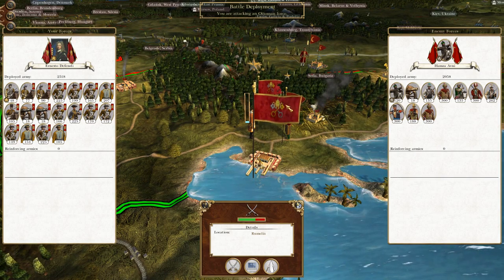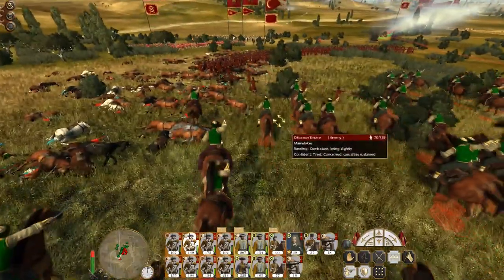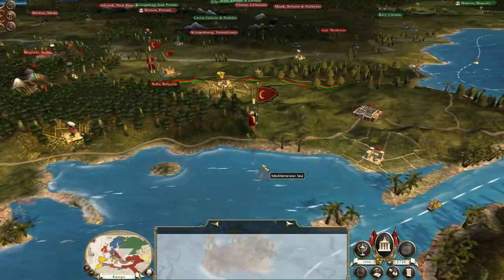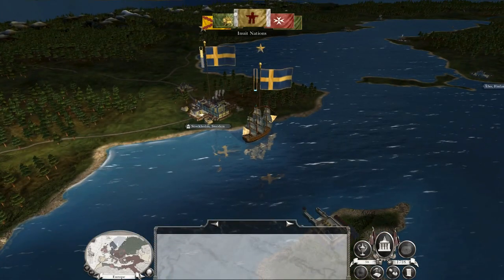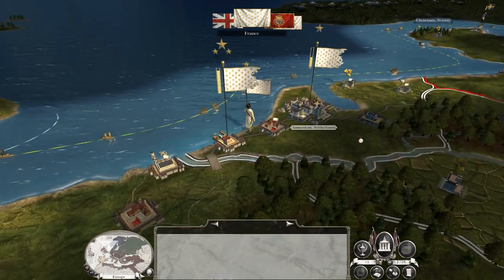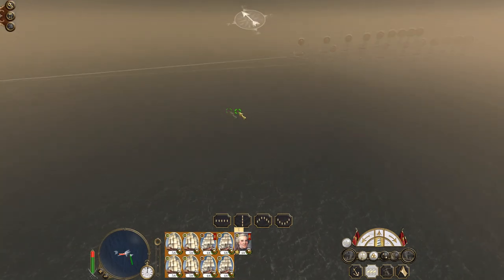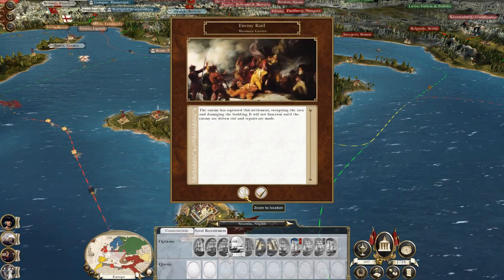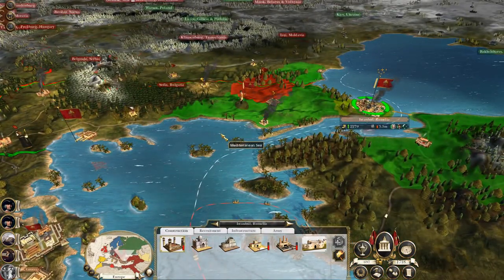Let's Play Empire Total War: DM - Italian States #26 - Destroying the Polish Navy!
Hey guys, welcome to the next episode of my Empire Total War Lets Play as the Italian States - apologies for the recording being a bit choppy, similar issues with stopping bandicam during a laggy Ottoman end-turn phase cutting the video so I just trimmed the sections out.

In this episode, we cleanse the Istanbul territories and continue to develop our Italian Navy!